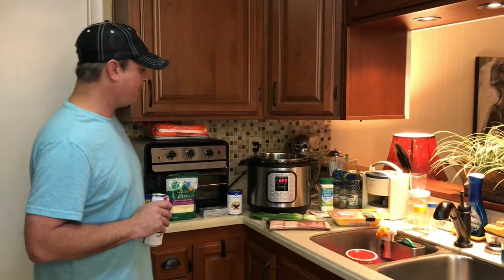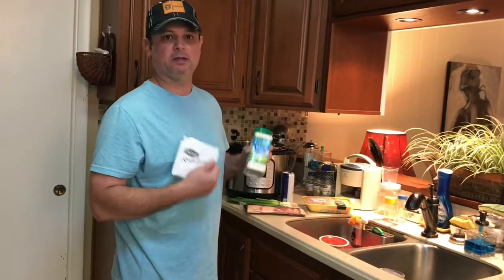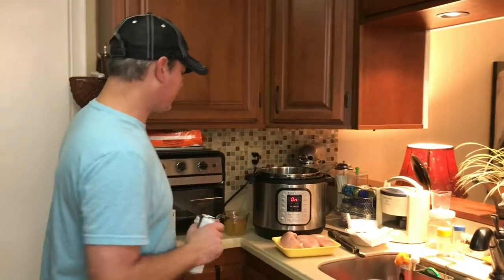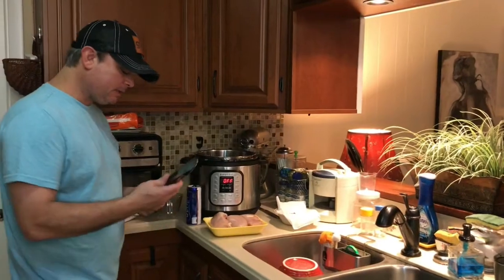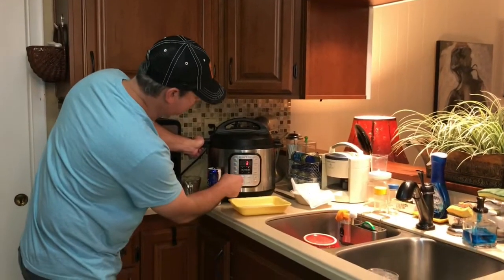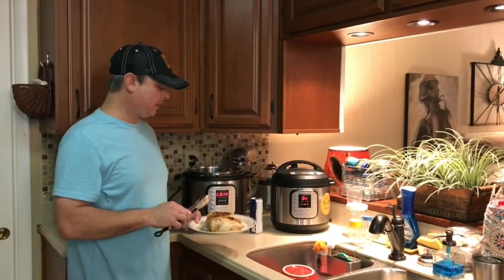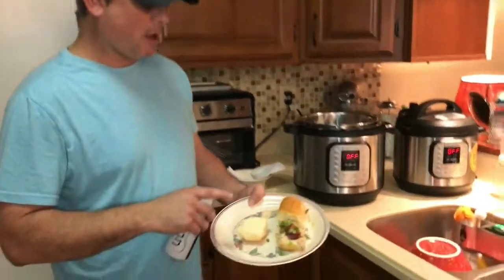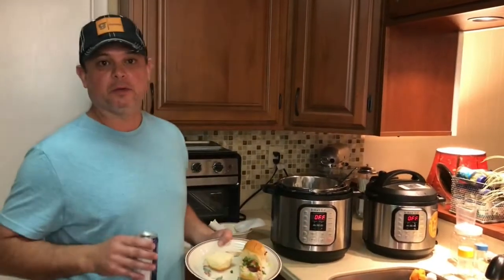Bacon Ranch Chicken Sliders in the Instant Pot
These sliders are an easy and tasty way to use a couple of chicken breasts. They also make a great appetizer to take to a party! The written recipe is in the comment section